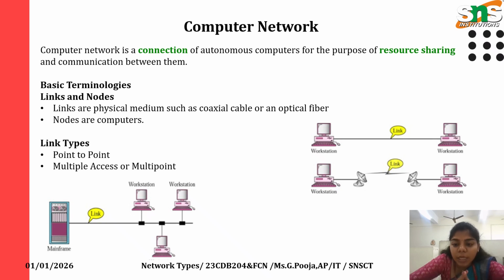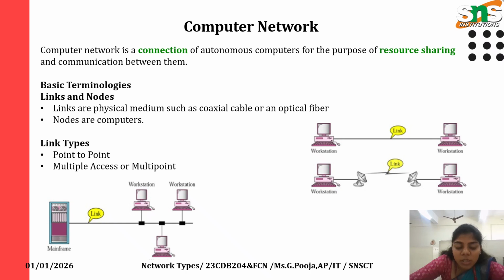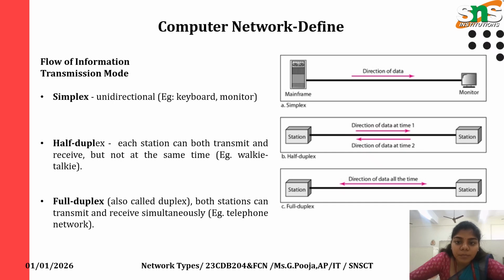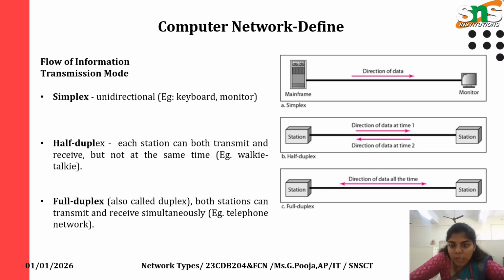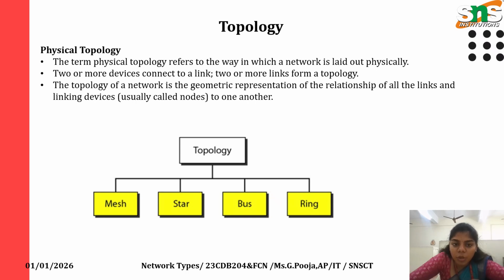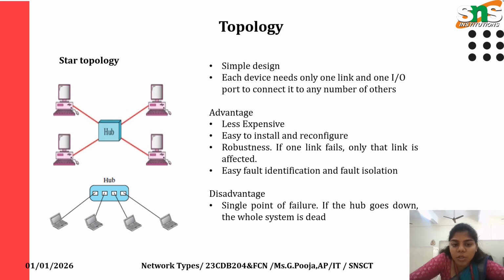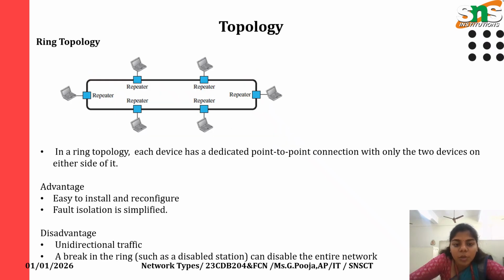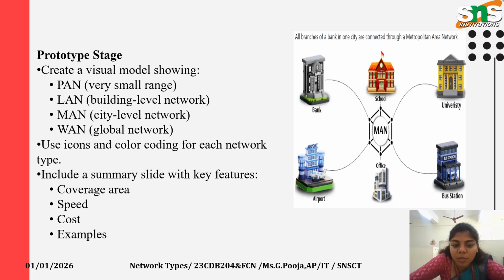NETWORK TYPES | COMPUTER NETWORKS | SNS INSTITUTIONS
In this video, we explain the different Types of Networks in Computer Networks in a simple and clear manner. Network types are classified based on geographical coverage, size, and usage, and understanding them is essential for students of Computer Science, Information Technology, and Networking.

You will learn about commonly used network types such as PAN (Personal Area Network), LAN (Local Area Network), MAN (Metropolitan Area Network), and WAN (Wide Area Network). Each network type is explained with its definition, working, advantages, limitations, and real-world examples, making the concepts easy to remember and apply in exams.

The video also briefly introduces WLAN, CAN (Campus Area Network), and SAN (Storage Area Network) to help you understand how networks are used in homes, offices, colleges, industries, and across the globe. Practical examples like home Wi-Fi, office networks, university campuses, and the Internet are used to connect theory with real-life applications.

This lesson is ideal for beginners, exam preparation, and quick revision. The explanation focuses on clarity, simplicity, and key points that are frequently asked in university exams and interviews.

📌 Topics Covered:
• What is a Network
• Types of Networks (PAN, LAN, MAN, WAN)
• Advantages and Use Cases
• Real-world Examples